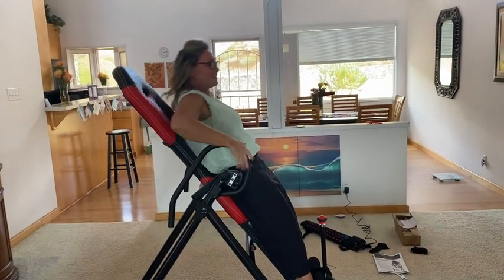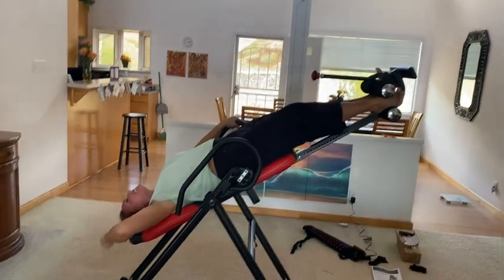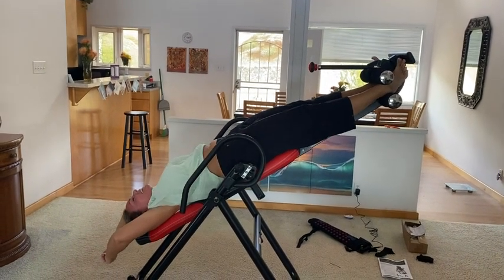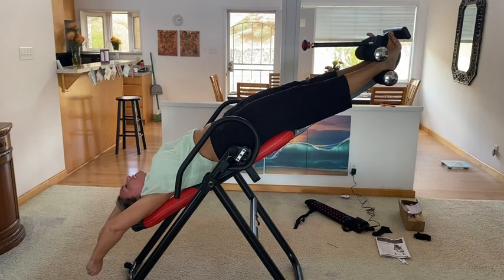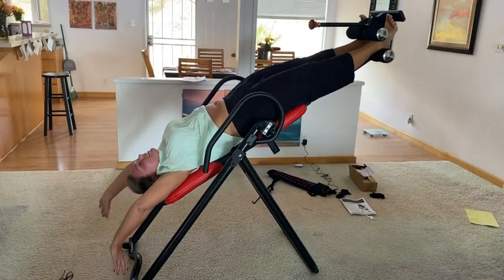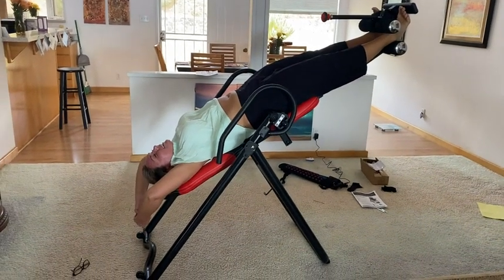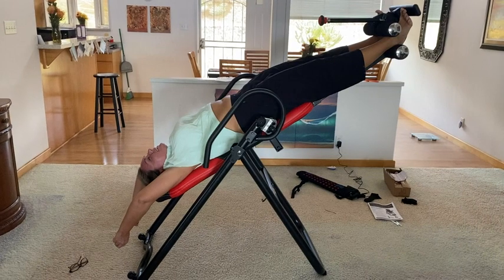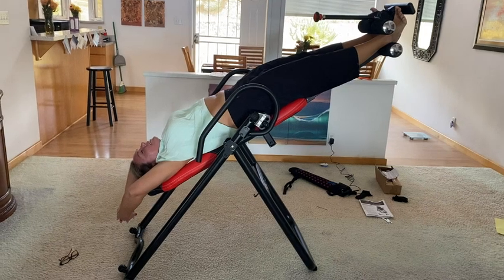Health Gear ITM5500 Advanced Technology Inversion Table With Vibro Massage & Heat - Heavy Duty up to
Health Gear ITM5500 Advanced Technology Inversion Table With Vibro Massage & Heat - Heavy Duty up to 300 lbs., Black/Red

Health Gear ITM5500 Inversion Table Review

Introduction
As someone who has struggled with back pain for years, finding relief has always been a top priority. The Health Gear ITM5500 Advanced Technology Inversion Table has been a game-changer in my quest for pain management. The ability to enjoy the benefits of inversion therapy, vibrating massage, and heat therapy all in one convenient product has truly made a difference in my daily life.

Things to Consider Before Buying an Inversion Table
When considering purchasing an inversion table, it is essential to understand the problems these products solve. Inversion tables are designed to relieve back pain, improve circulation, and reduce stress